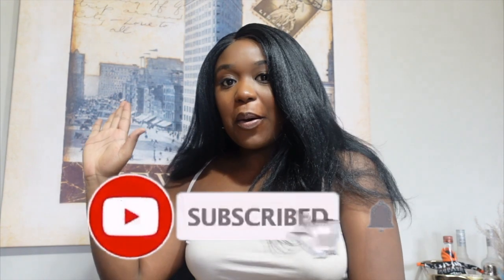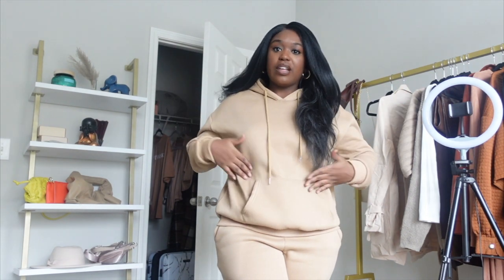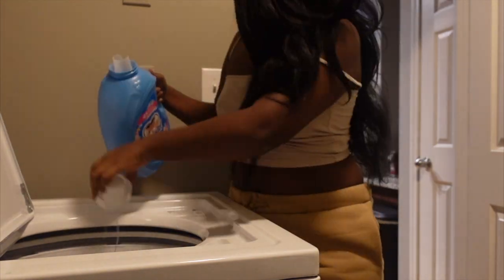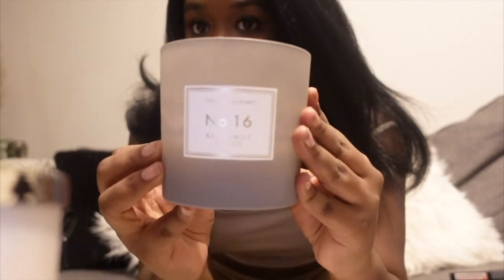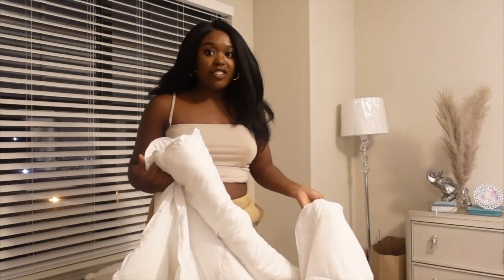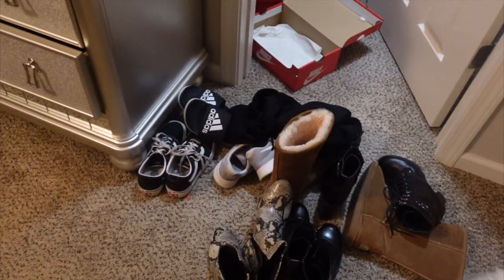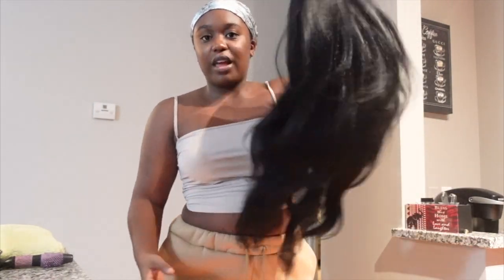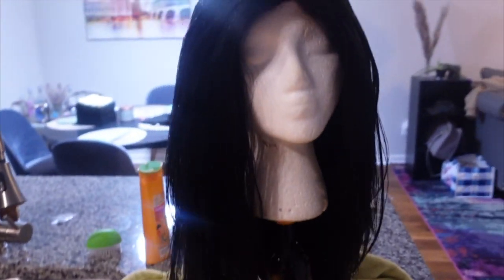STARBUCKS COFFEE, RANDOM CLEANING + ERRANDS | VLOGMAS DAY 7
Products Mentioned:
Nude Cami
White Sneakers
Fresh Fraser Candle
Fennel + Pine candle
Christmas Tree
Christmas Ornaments
Christmas Garland